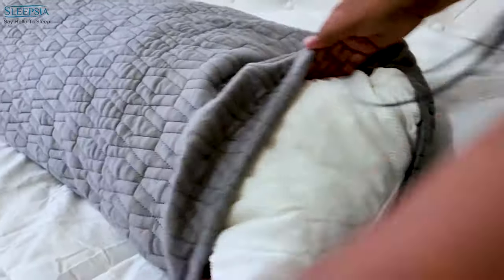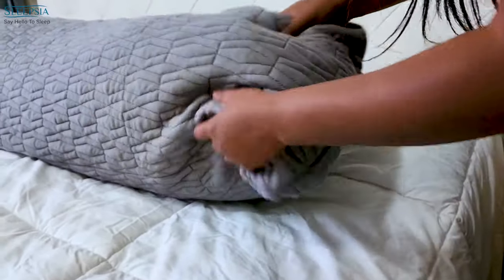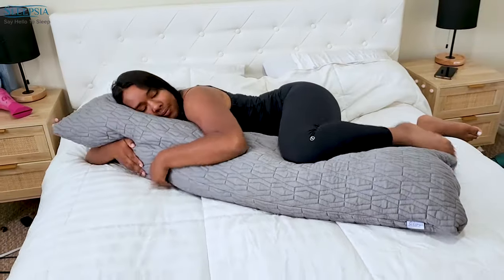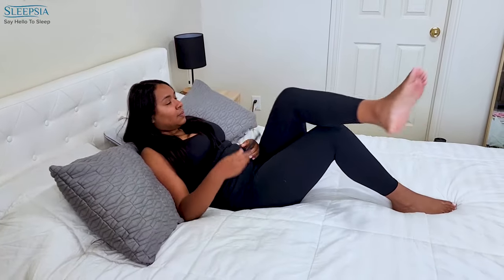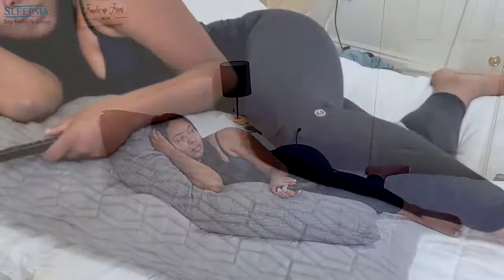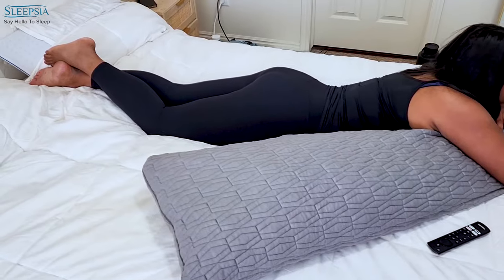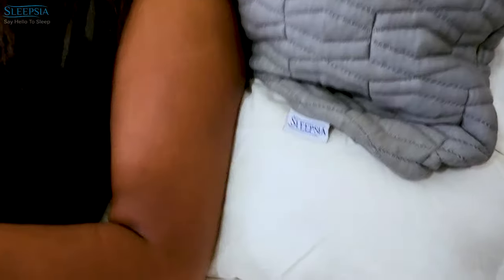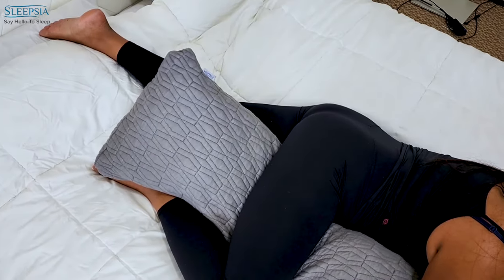How to Sleep with a Full Body Pillow - So much Support! || sleepsia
Do you ever struggle to fall asleep or wake up exhausted and sore after tossing and turning all night? An excellent body pillow supports your legs, and upper arms, relieving pressure, enhancing comfort, and enhancing the quality of your sleep in general. Perfect balance for side sleepers since they are excellent for hugging and putting in between the knees to keep the hips open and aligned. Body pillows are quite useful for side sleepers.
Body pillows stretch the length of your body and are long and narrow, supporting the body. They also act as a pillar for the upper arm and leg, which increases pressure alleviation and comfort as you sleep. The greatest body pillows help relieve any pain that results from the poor sleeping posture. The most comfortable pillows will also make it simpler and faster for you to fall asleep so you can have a good night's sleep. Sleepsia Body pillows are plush, firm, adaptable, and keep their shape even after repeated use. The Sleepsia body pillow has a distinctive construction and is filled with luxuriously soft polyfill. They have breathable shells and no overpowering odors.

Both men and women can benefit from body pillows, which boost support and improve sleeping positions. They are helpful for both ladies and men in hips and shoulders. Additionally, they reduce discomfort and improve blood circulation in patients who had surgery or who are suffering from various illnesses. If you sleep on your side, are in pain or discomfort, or have sleep apnea, a body pillow may be ideal for you.
We are only interested in the greatest options for your requirements because finding the ideal body pillow might be difficult. These body pillows will make your nights more comfortable if you have trouble falling and staying asleep because of discomfort.

👉Key Features:
  Designed with a durable zipper
 Supports all sleeping positions: Back, Side, Stomach.
 Ideal pillow for your living space.
 Luxurious velvet cover and machine washable.
Filled with soft polyfill to give comfort while sleeping.
Your best sleeping companion with a super soft and comfortable feel.

👉To enjoy great sleep every night and wake up with confidence, get a Sleepsia Body Pillow today!

bodypillow